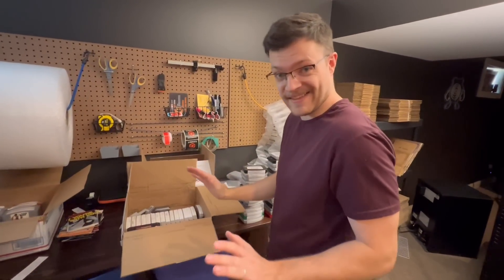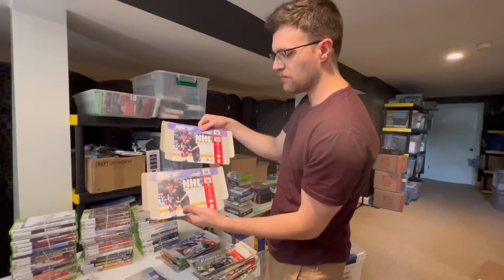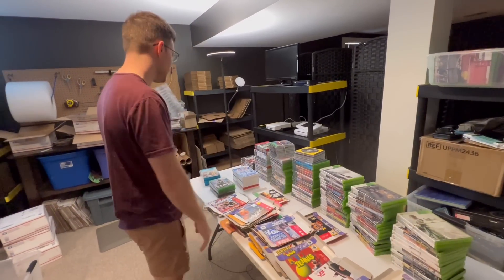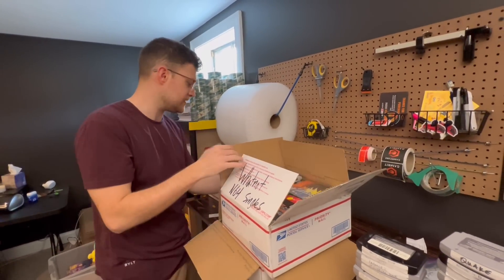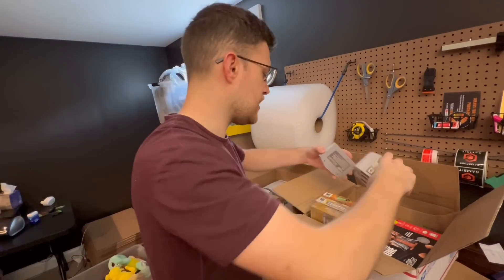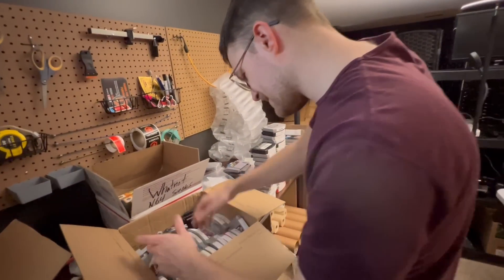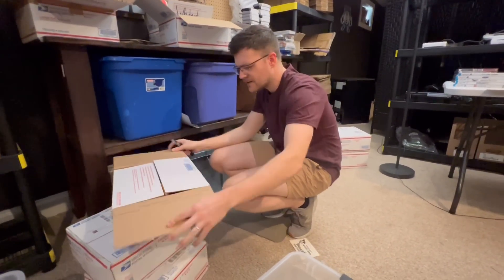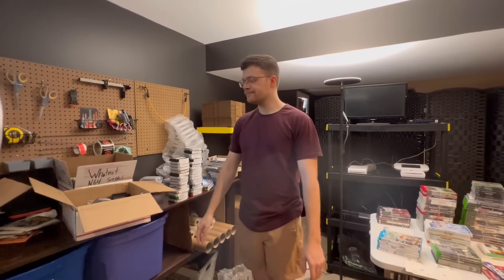I bought every N64 Game